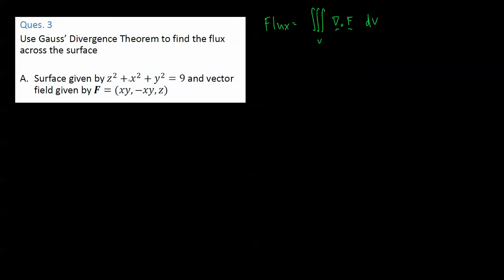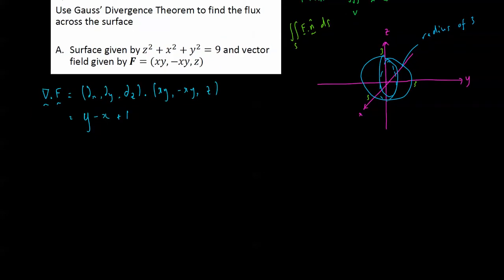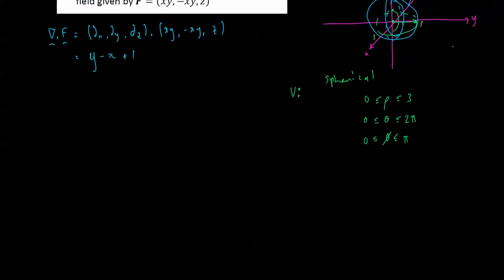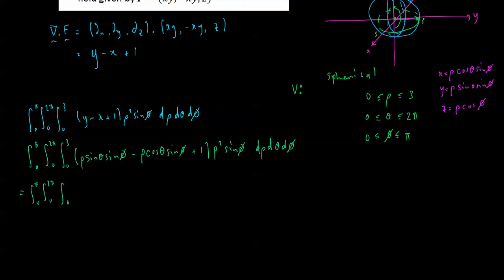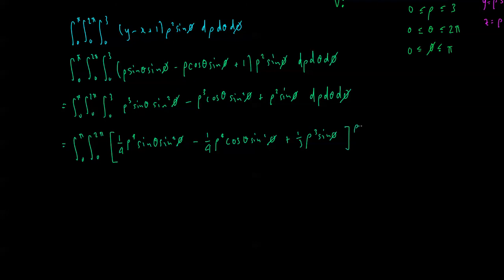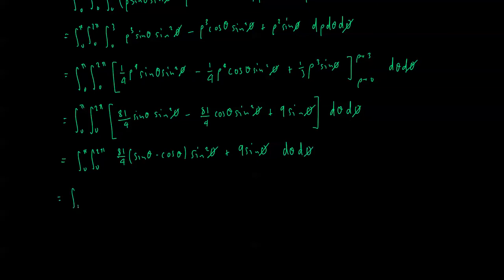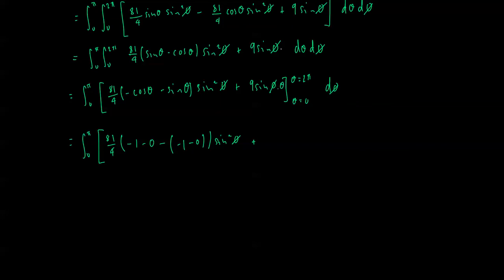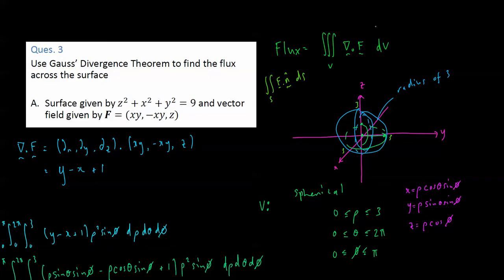Tutorial 7 Question 3